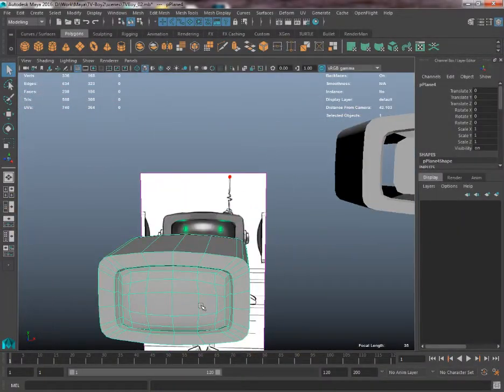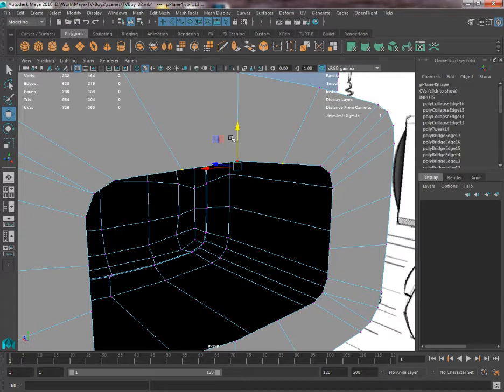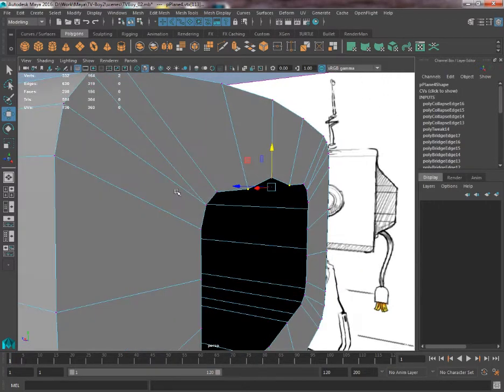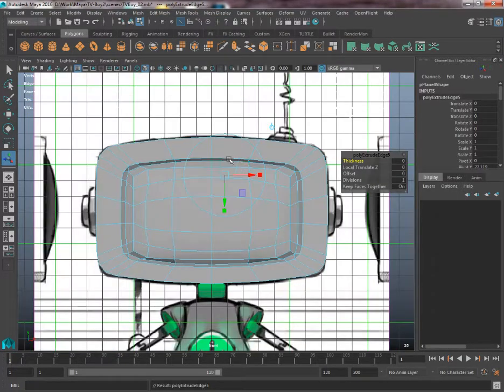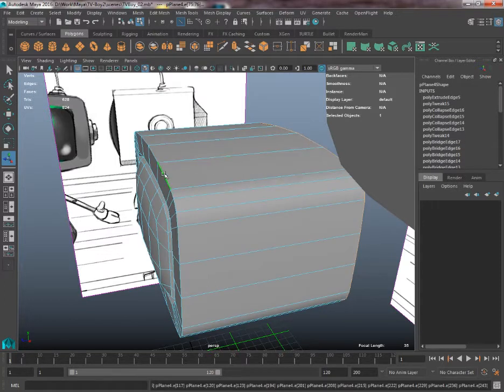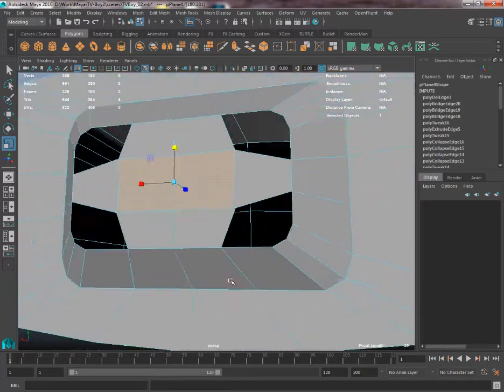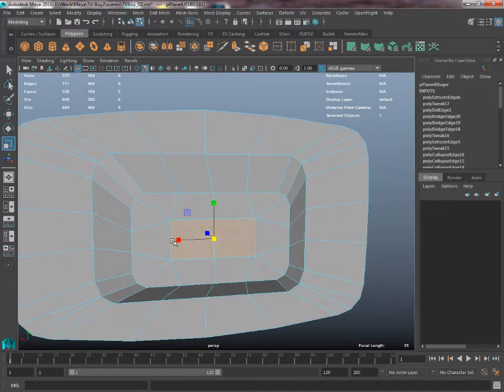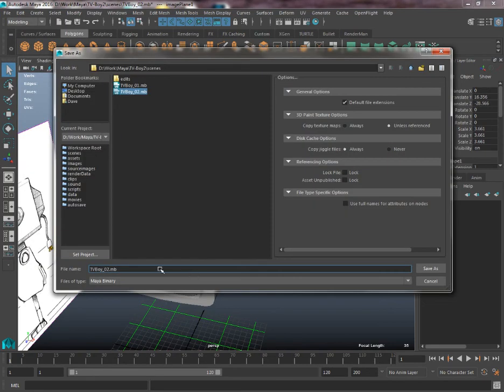TVBOY 04 Creating the Radiator